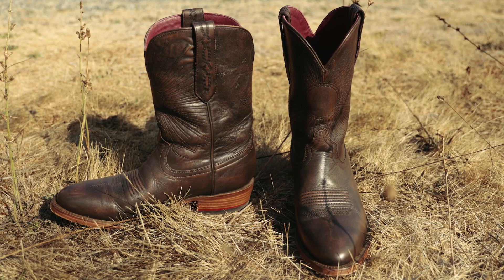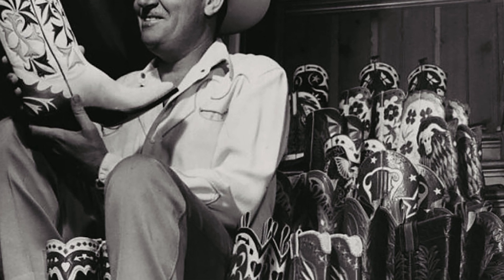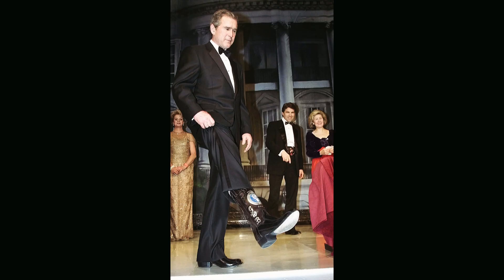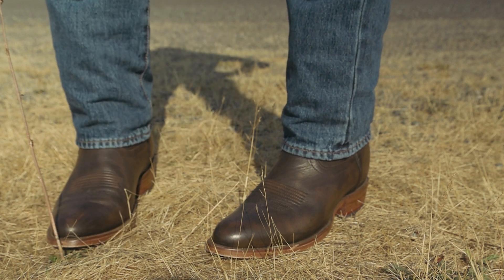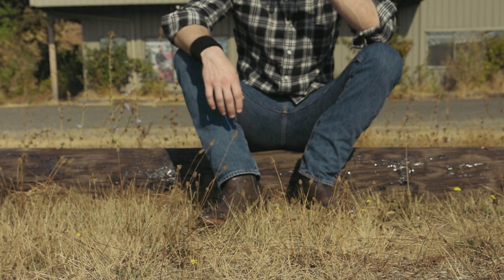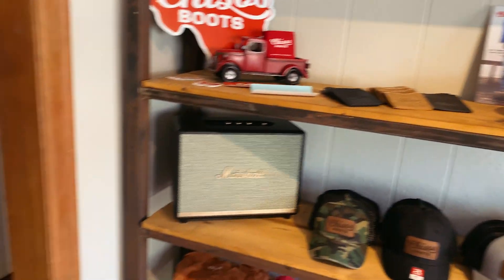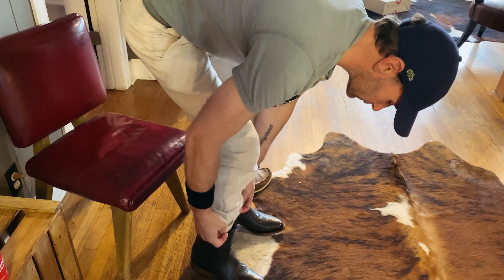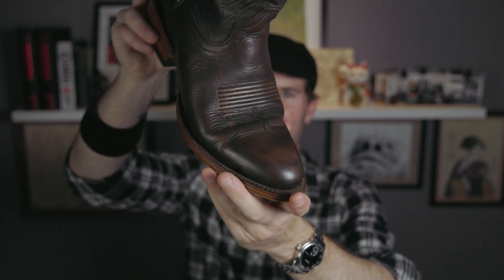Timeless Men's Style - CHISOS NO. 1 COWBOY BOOTS REVIEW - Best Cowboy Boots for the Money?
"Fashion" is fickle. Don't be "fashionable." Have some style. "Timeless Style" focuses on iconic pieces that have stood the test of time. This series is focused mostly on menswear, but some of these items are unisex as well.

This episode: The @Chisos No. 1 cowboy boot. Cowboy boots have been a staple of American style for over 150 years, but can you still wear them in the modern age? Spoilers: Yes you can. You don't have to be a cowboy or live in Texas to wear cowboy boots, and the Chisos No. 1 boots are some of the best I've ever worn.

Chisos provided me with the boots featured in this video, but all of the opinions expressed are my own.

- Let me wet my beak a little!